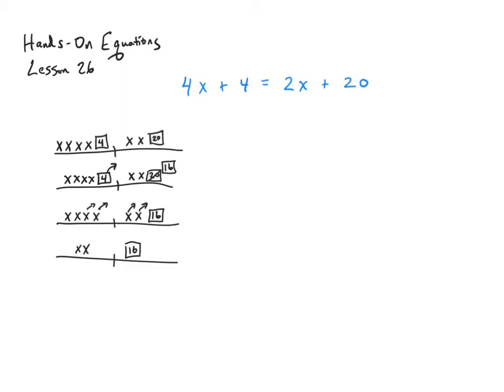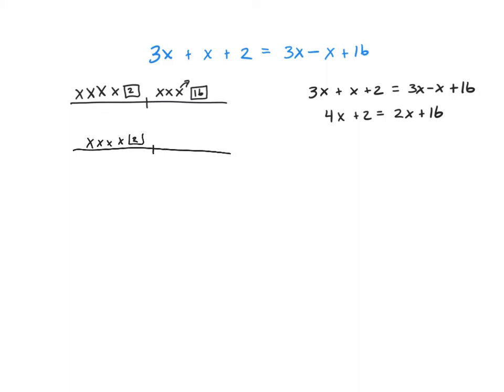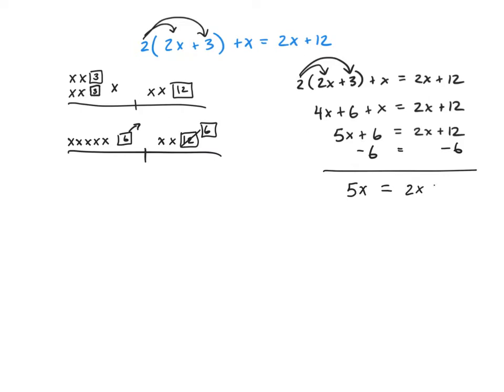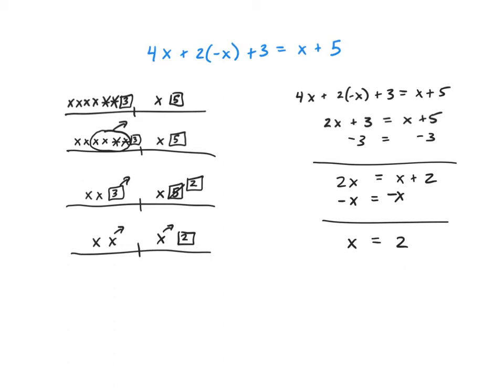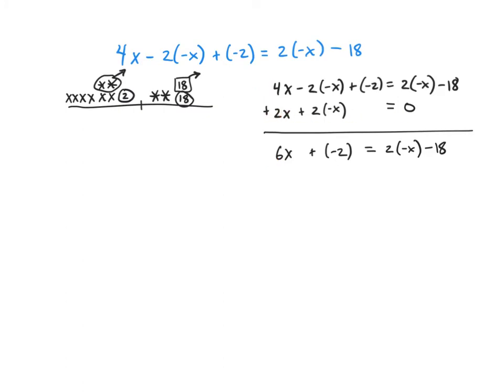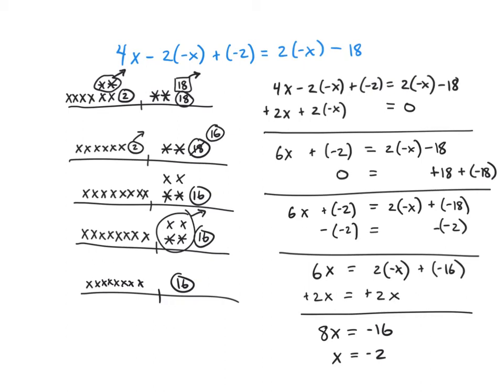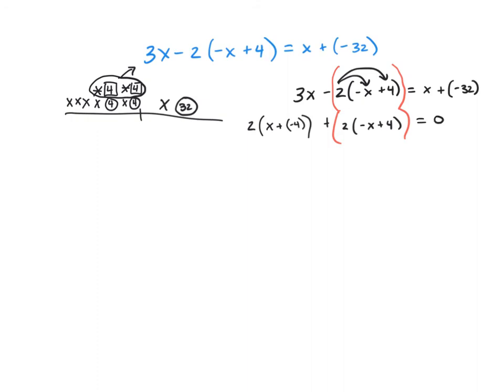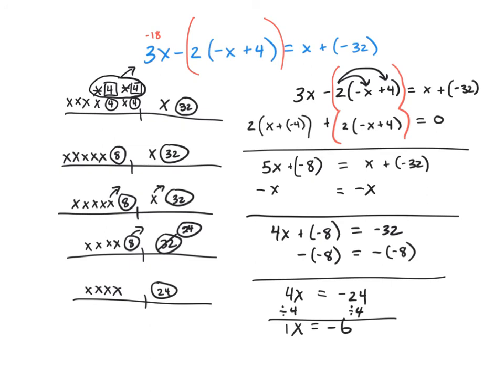Hands-On Equations Lesson 26